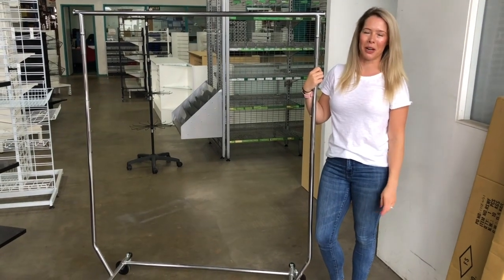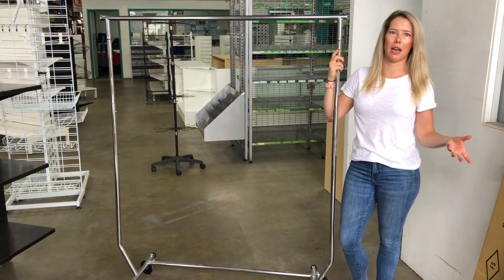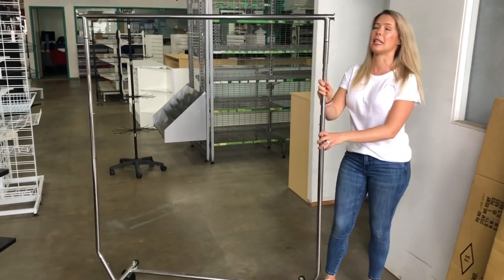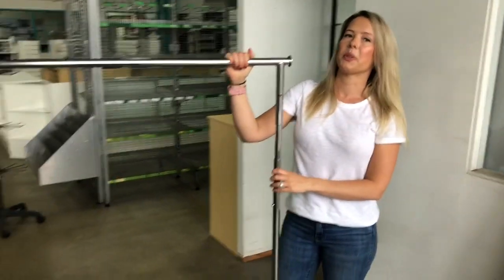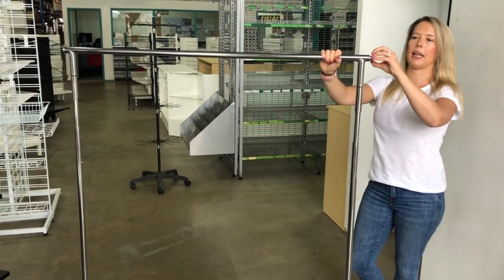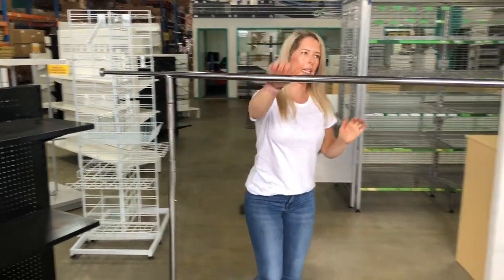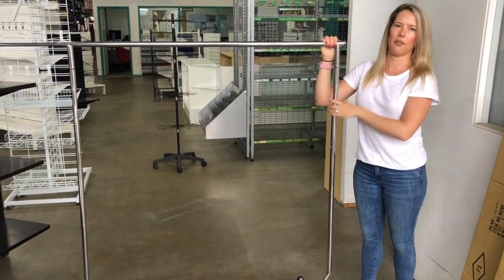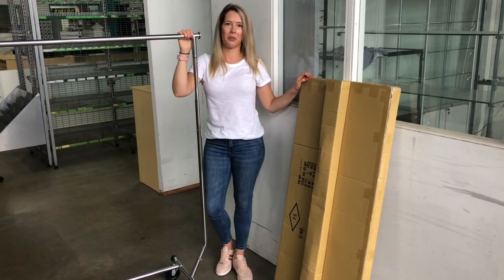Light Duty Single Rail Clothing Saleman Rack Collapsible - Shelves For Shops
This light duty clothing rack is perfect for t-shirts, shorts, skirts and other light items. It's collapsible, which makes it perfect for markets, expos and pop up shops. This video includes a summary of the salesman rack features and benefits, as well as a demonstration on how to assemble it.
The arms extend out to a hanging range of around 1.8m so you have plenty of space for excess stock and garments with this rack.